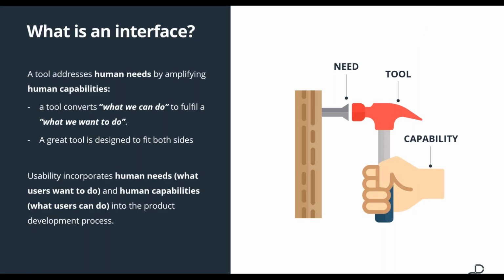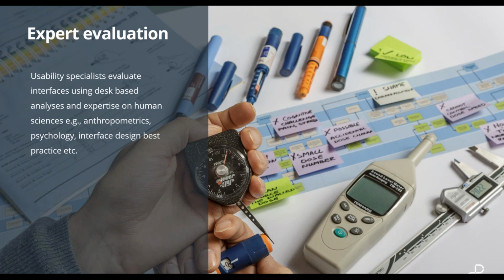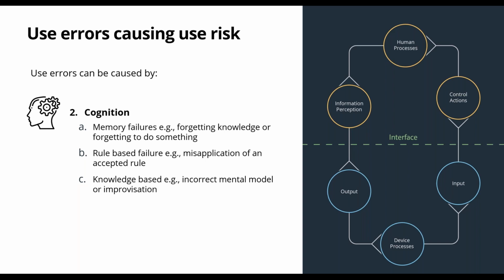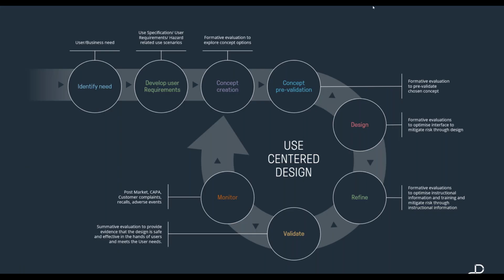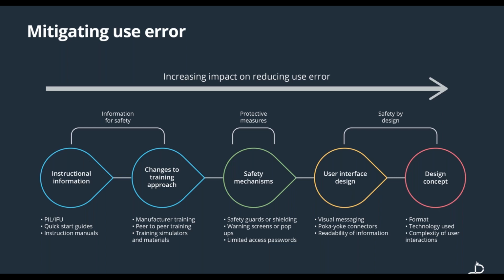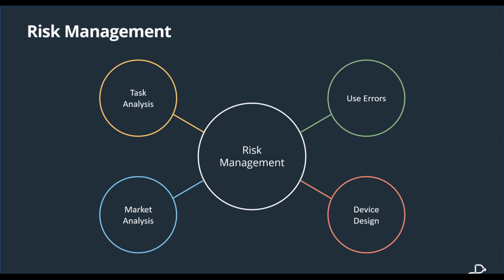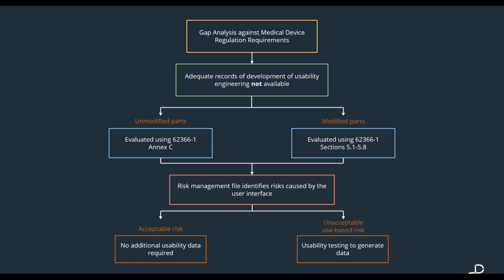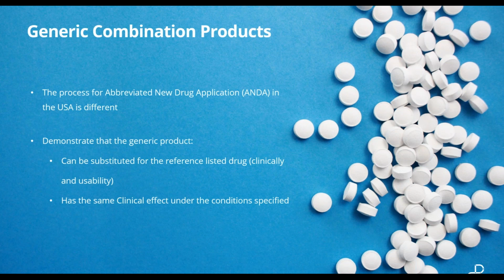CDP Innovation Seminars | Human factors in your hands: Usability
Join Louise Place and Lucy Sheldon for their latest webinar - Human factors in your hands; Usability for more than just regulatory compliance